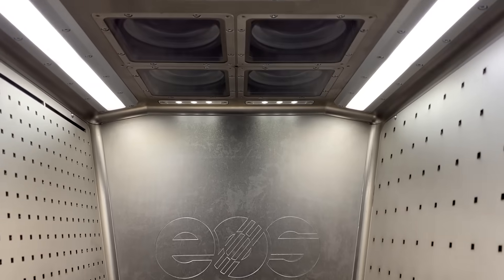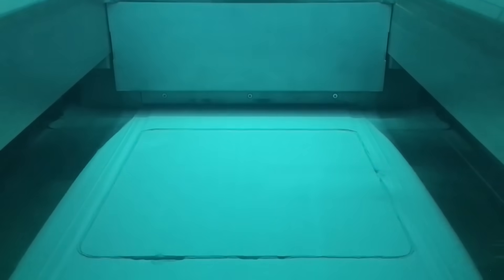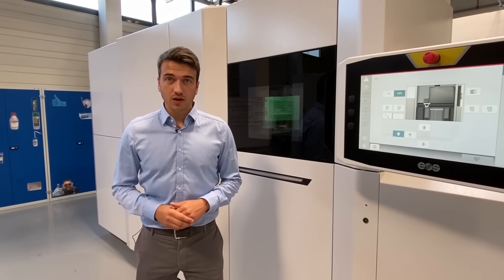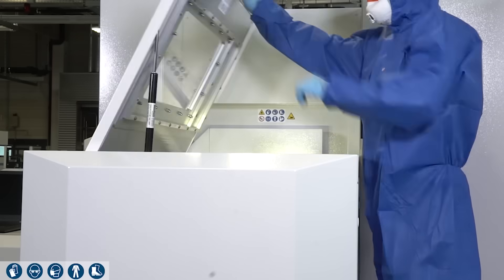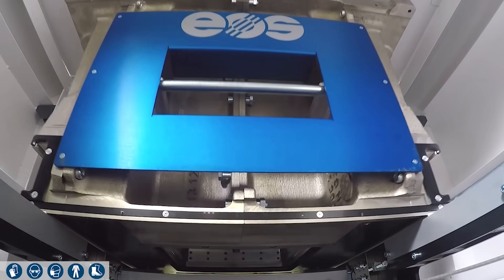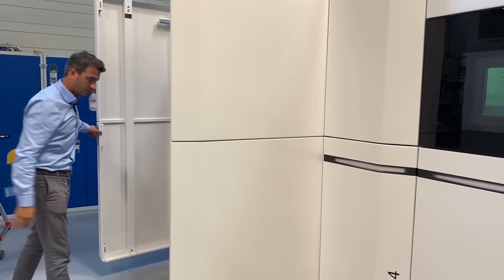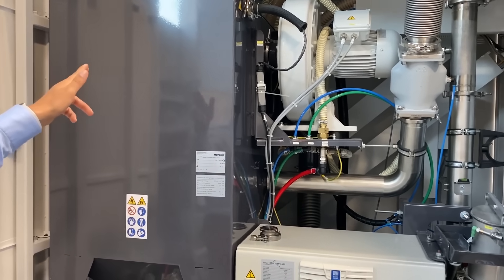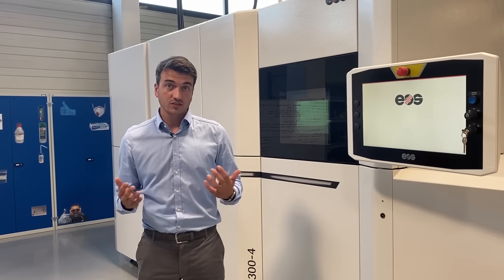EOS M 300-4 System Tour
The latest industrial 3D metal printer, the EOS M 300-4 is built for productivity, reliability, and repeatability - the "holy trinity" of any additive manufacturing (AM) production platform. The EOS M 300-4 can help your organization push past the status quo and further its position as an innovator in the 3D printing market.